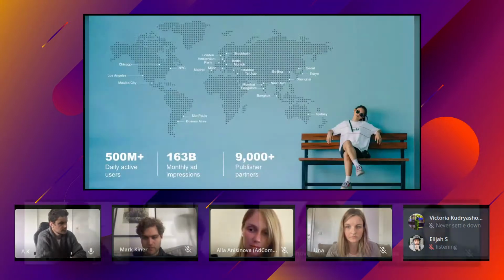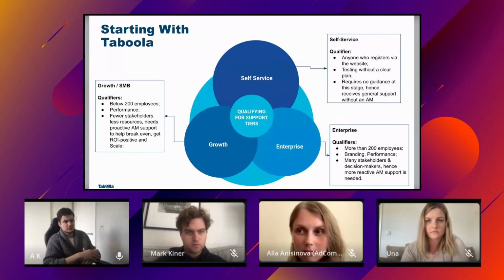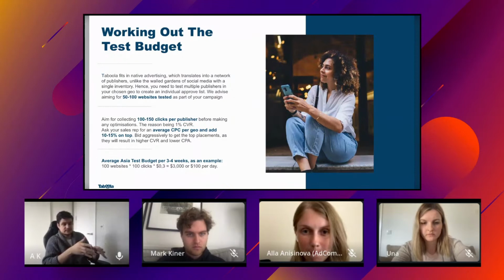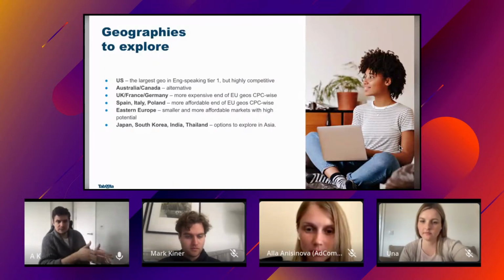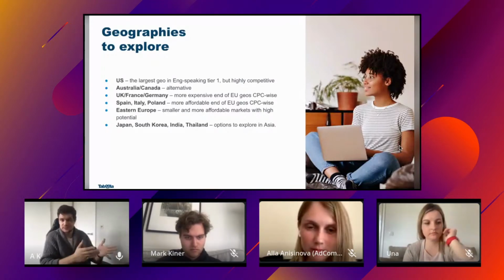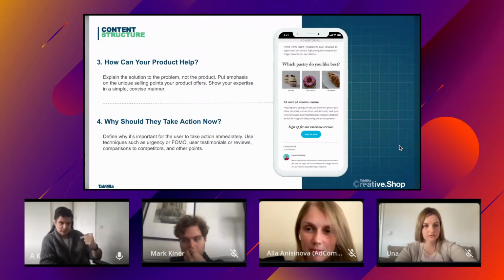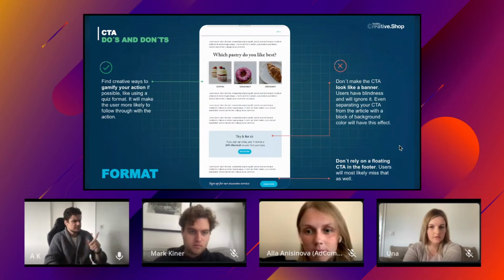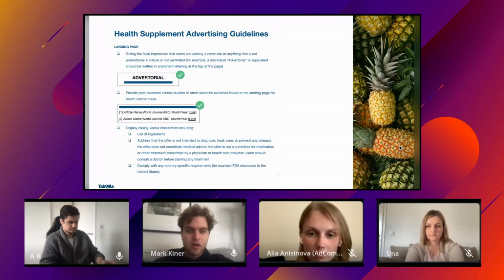AdCombo & Taboola webinar. Starting Native Ads: Hints on Stable ROI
Webinar agenda:

✔ The right GEOs for offers

✔ Ad budget calculation

✔ Landing page adjustment

✔ Campaign optimization

You'll be learning from the experts:

• Andrey Kravchenko, SMB Sales Lead, CEE & Israel (Taboola)

• Mark Kiner, Senior SMB AM, CEE & Israel (Taboola)

They will help you find the answers to all your questions about native advertising during the live Q&A after the main part.